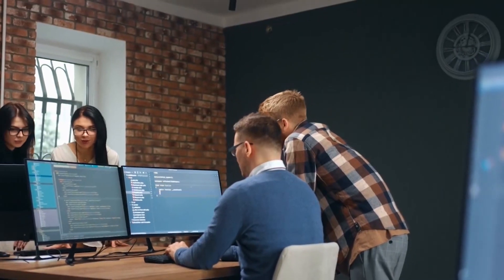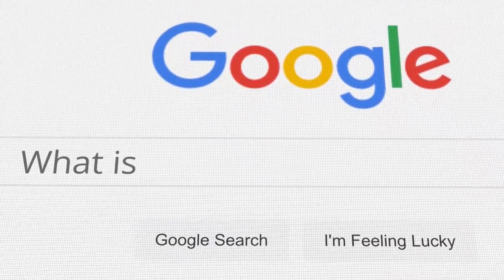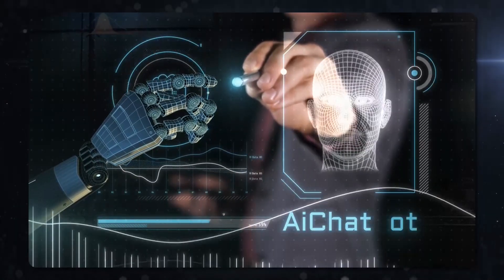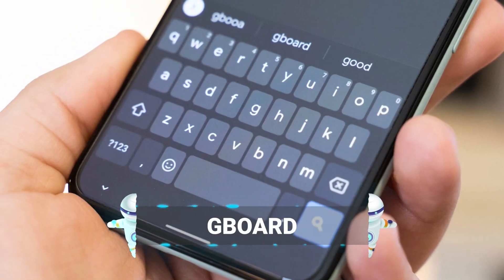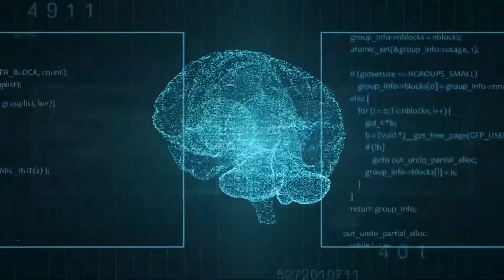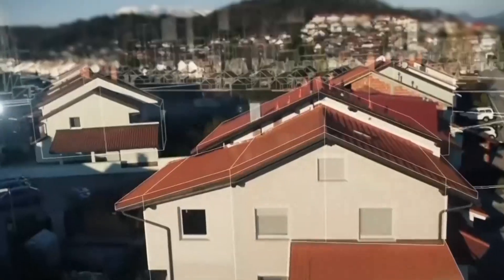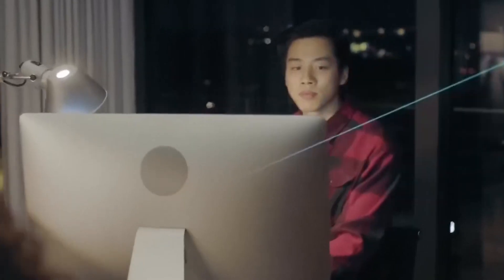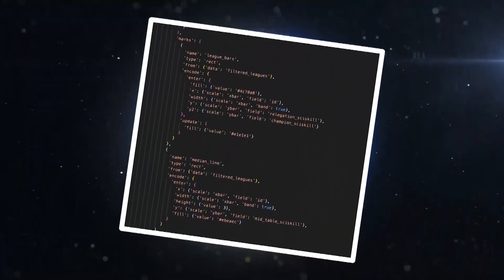ChatGPT Has a Serious Problem Called Gemini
Dive into the exciting world of Google's latest innovation, Google Gemini! Unveiled at the
Google I/O developer conference in May 2023, Gemini goes beyond traditional language
models. Imagine an AI that not only comprehends text but effortlessly handles code,
audio, video, and images, thanks to collaboration with DeepMind and Brain AI Labs.
Gemini's versatility shines as it tackles complex tasks, from solving math problems to
generating high-quality code in various languages, making it a Swiss Army knife in the AI
toolkit. Designed for seamless use across different devices, from data centers to
Google Pixel 8, Gemini is set to integrate into various Google services.
The Gemini family comes in three flavors – Nano, Pro, and Ultra, each tailored for
different levels of performance. The Pro version, integrated into Google's innovative AI
chatbot Bard, is turning heads with performance rivalling GPT-3.5 and the Ultra, slated
for a 2024 debut, subject to trust and safety evaluations. Google's Tensor Processing
Unit (TPU) v5e steals the spotlight as a powerhouse AI accelerator, offering double the
training and 2.5 times the inference performance per dollar. Its global reach and
compatibility with other AI chips showcase Google's commitment to flexibility.
AlphaCode 2, an upgraded AI programming tool from Google's DeepMind, turbocharged
with Gemini Pro, achieves impressive results in Codeforce programming competitions.
While it faces challenges, including reliance on trial and error, a potential shift to more
powerful Gemini models is considered. In the grand digital theater of Reddit, the
influence of upvotes, downvotes, and comments on shaping the narrative is explored.
comments below!
This video concerns Google's Gemini just made the GPT-4 look like a baby’s toy
- gemini ai
- google gemini ai
- openai
- google gemini
- gemini
- gemini vs gpt-4
✅ Other Videos You Might Be Interested In Watching:
✅ About Welcome to Neural Nexus.
Ai (Artificial Intelligence) is a rapidly growing field of technology that is transforming the
way we live and work. In these videos, we'll explain what AI is, how it works, and how it
can be used to improve our lives.
We'll also discuss the potential risks and ethical considerations associated with AI.
Finally, we'll look at some of the most exciting applications of AI today.
So, join us as we explore the world of AI and discover how it can help us in the future.
you acting or not acting as a result of watching any of our publications. You
acknowledge that you use the information we provide at your own risk. Do your
research.
images that are the property of Neural Nexus You are authorized to share the video link
and channel and embed this video in your website or others as long as a link back to
our YouTube channel is provided.